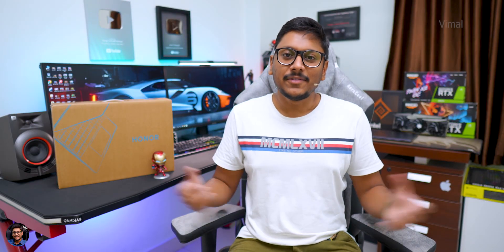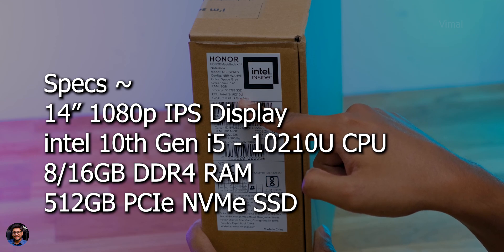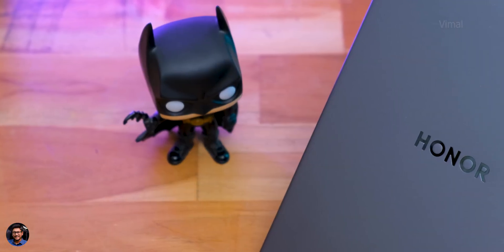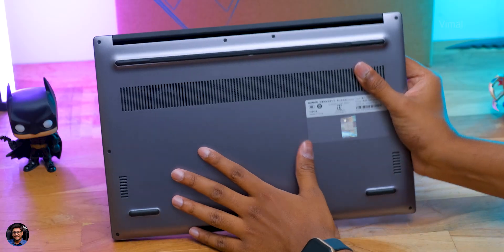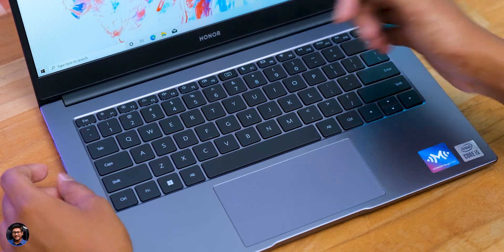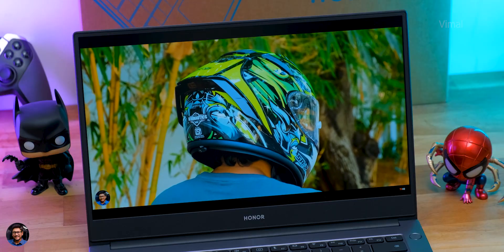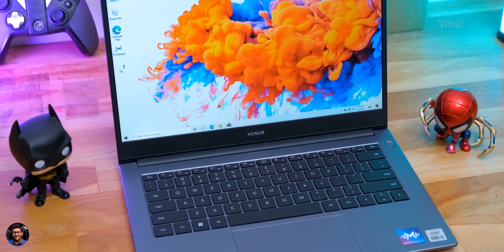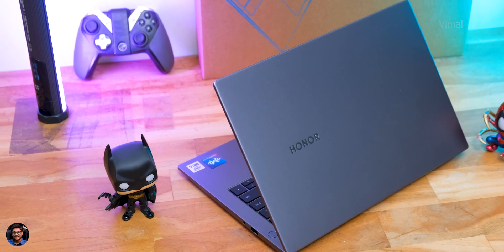Super Budget Laptop under 40K... Honor MagicBook X14 Review 🔥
Best budget laptop for College Students India 2022 | Best budget laptop for office work India 2022 | Best laptop for coding & programming india 2022 | Honor Magicbook X14 Laptop Unboxing & Review India 2022

Honor Magicbook X14 i3
Honor Magicbook X14 i5